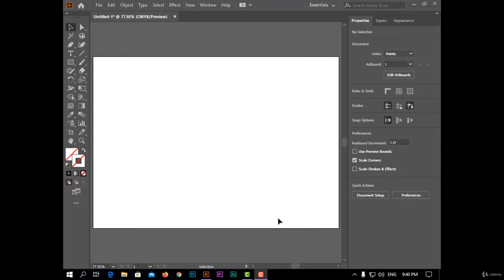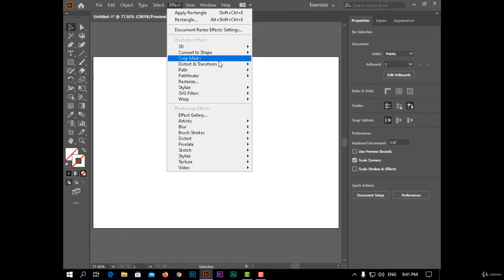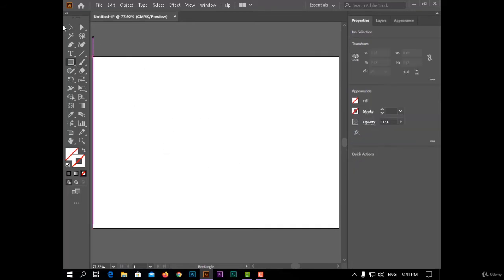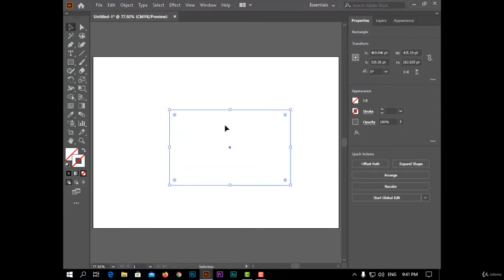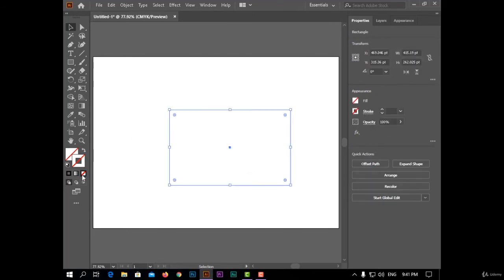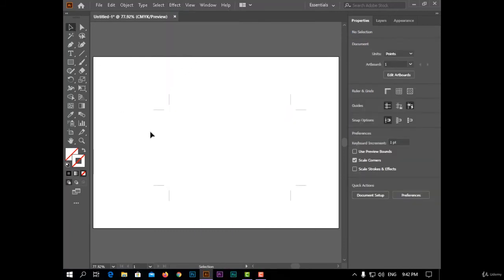Crop marks | Adobe Illustrator CC | By- Jaahid khan